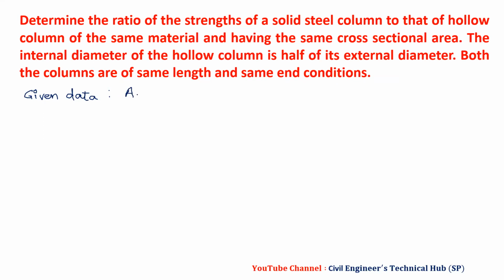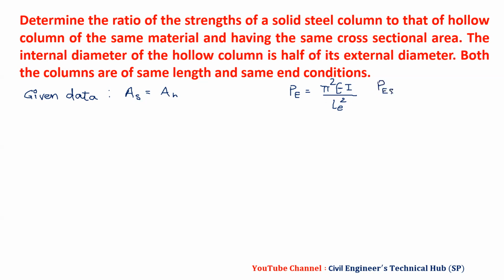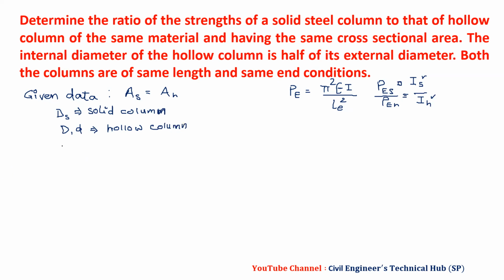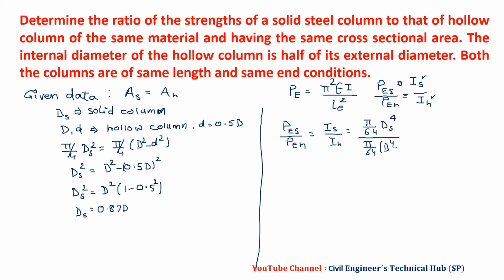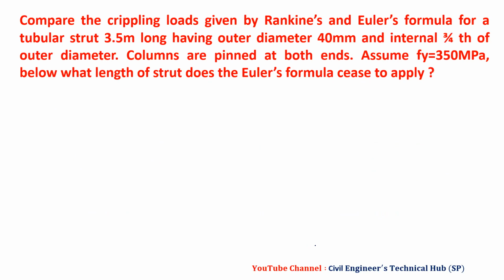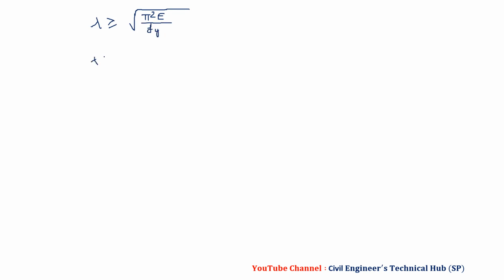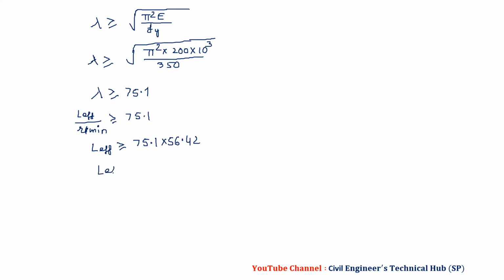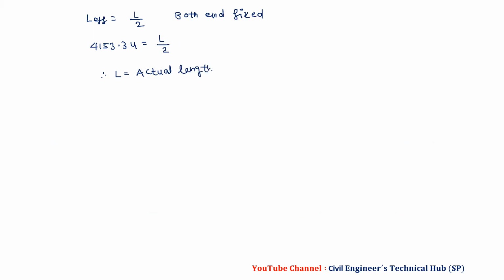Column Solution Day 3 Exercise 3 Part 1